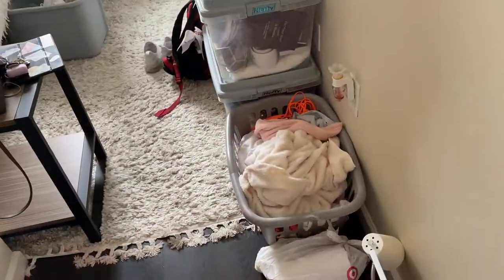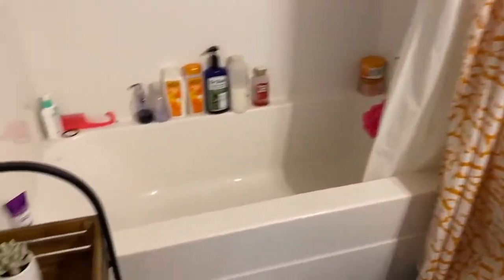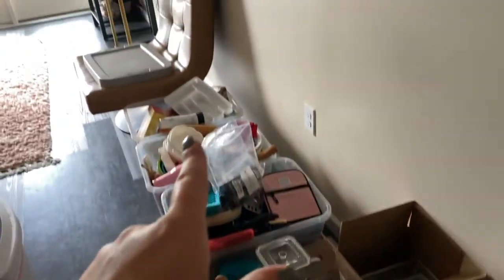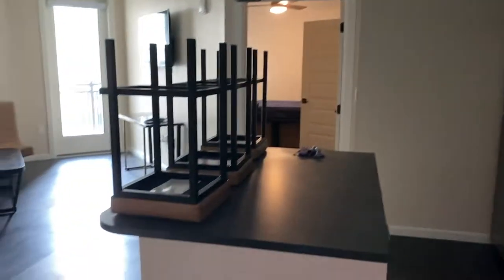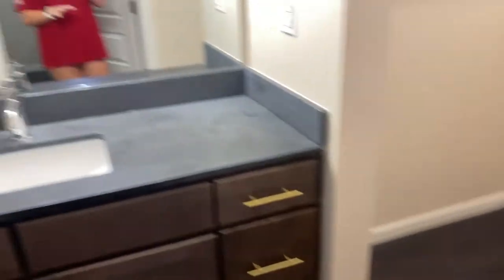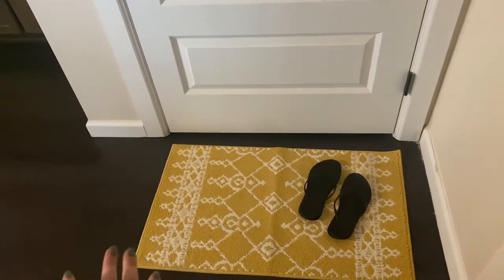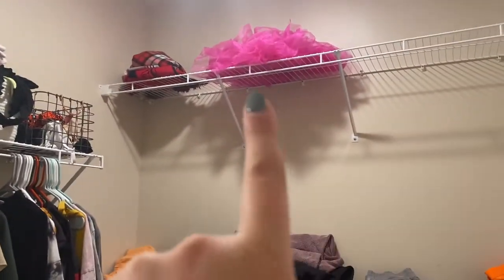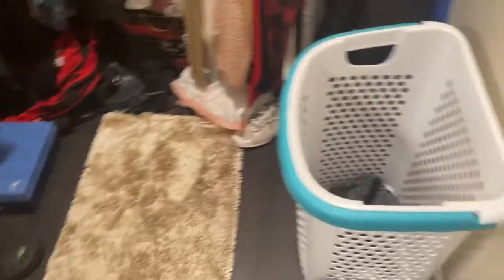Moving + Apartment Tour!!